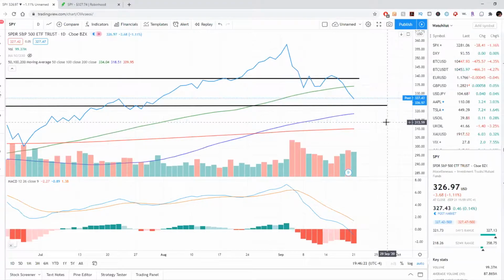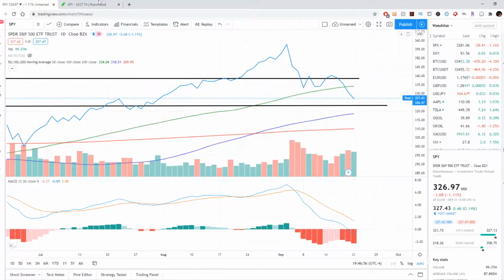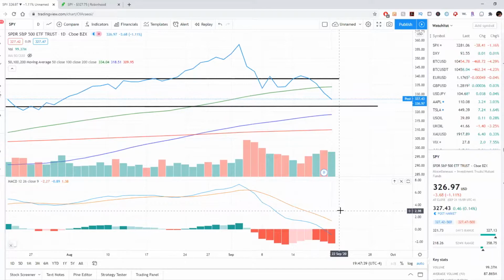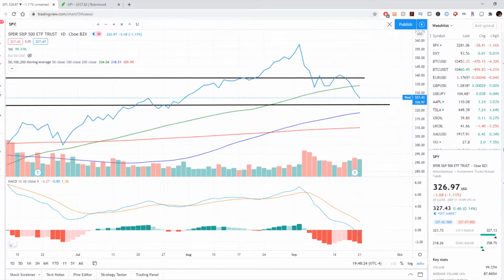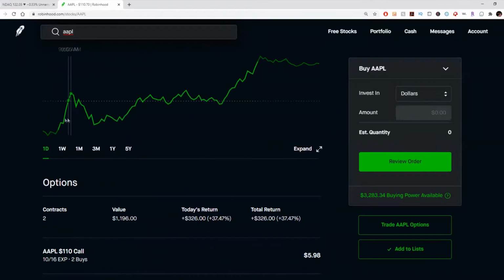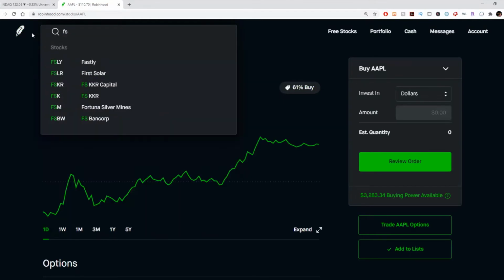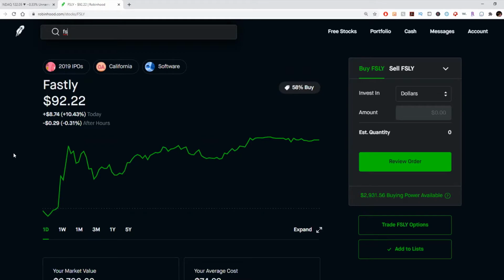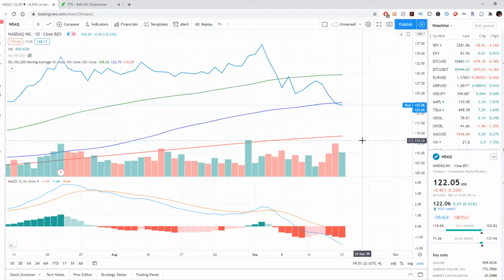Stock Market Update Sept 21, 2020 - Tech Leads, TikTok News, Apple Options, Fastly & Roku Spike!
The 9to5 Investors Club Discord group is finally here! Join to get FREE Stock & Options Trade Alerts sent straight to your Discord App in realtime!

In this video, I go over an update on the stock market price action and the indicators to watch to determine if we're about to see another market crash or not. I also talk about whether I'm trading Options or not and what you can do while you wait out this volatility & uncertainty.

I will also discuss the top tech stocks that led the market today and the news behind some of the big movers like Roku, Fastly and The Trade Desk.

The Key Pointers that I will be addressing are:

- Quick recap on the market performance this week
- How to use technical indicators to determine if we're about to see a market crash or not
- What I'm doing while we wait for a confirmed uptrend or downtrend
- Apple Options Play
- Tiktok news and how it affects Fastly
- Roku News and Trade Desk Tailwinds